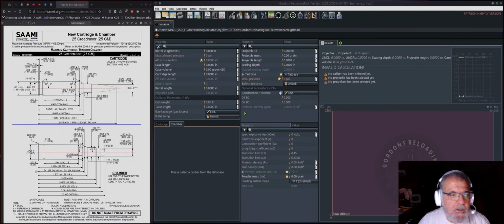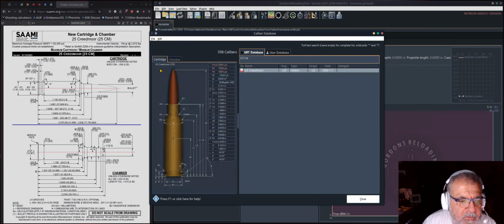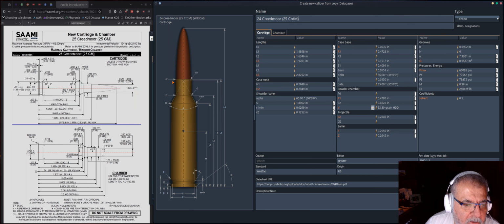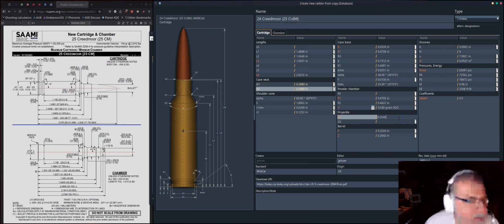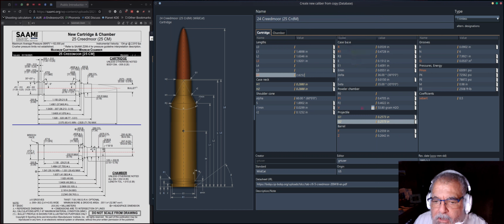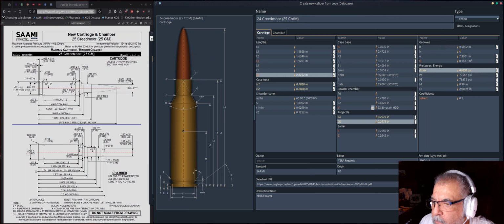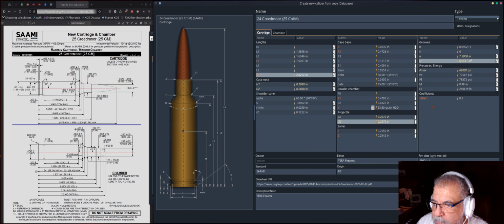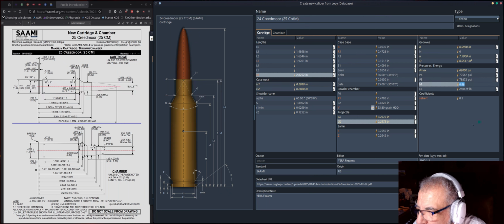Making a new GRT cartridge profile, part 1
Part 1:
In this video, using SAAMI datasheet,  we explain how to make a new Gordon Reloading Tools cartridge profile. More specifically, we demonstrate how to make a new GRT cartridge profile for the 25 Creedmoor  starting from 6.5 Creedmoor profile.

In Part 2, we explain how to enter the data for the Chamber part of  the profile.